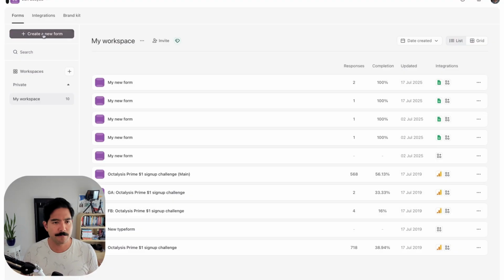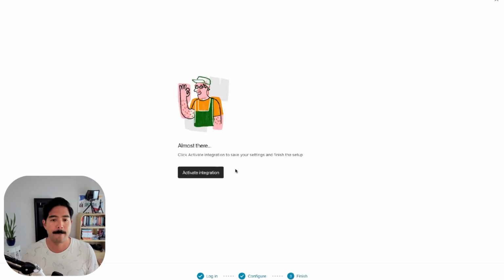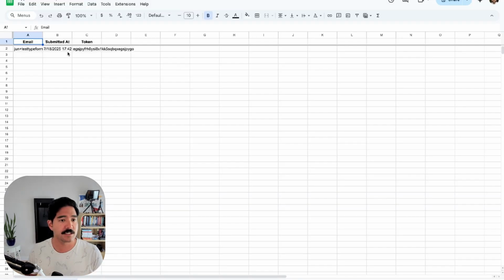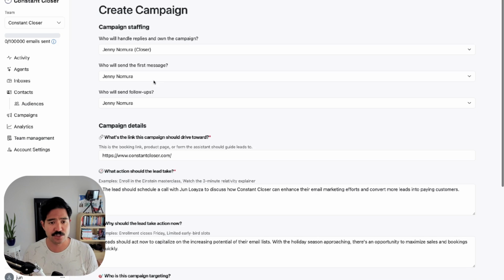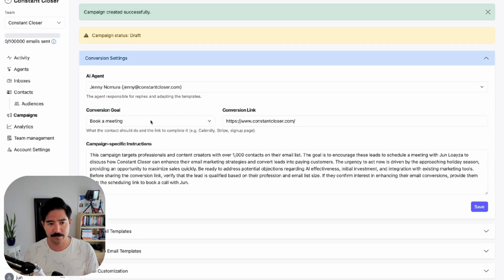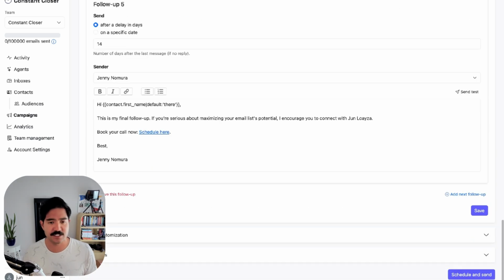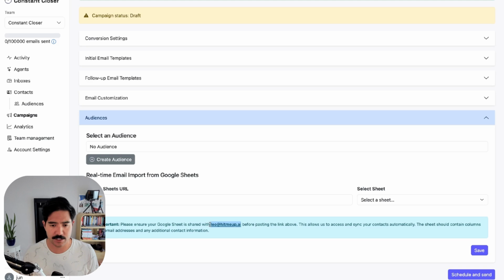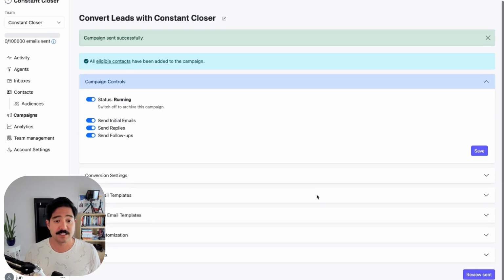How to Automatically Email Form Leads with AI Sales Agents: Typeform + Sheets + Constant Closer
Turn your form submissions into automated sales conversations! 🚀
In this tutorial, I'll show you exactly how to set up a system that automatically emails every person who fills out your form using an AI sales agent that can handle conversations and drive conversions.

What you'll learn:
• Connect Typeform to Google Sheets for automatic lead capture
• Set up AI sales agents in Constant Closer to email leads instantly
• Create automated follow-up sequences that never forget
• Handle replies and conversations at scale without manual work
• Drive leads toward meetings, sales, or any conversion goal

Tools used:
Typeform (form creation)
Google Sheets (data storage)
Constant Closer (AI sales agents)

This system works whether you get 10 leads or 10,000 leads per month. No more cold leads, no more manual follow-up, no more missed opportunities.
Timestamps:
00:00 - Introduction
01:30 - Setting up Typeform
03:15 - Connecting Google Sheets
05:20 - Creating AI sales campaign
08:10 - Testing the automation
10:45 - Results and scaling tips